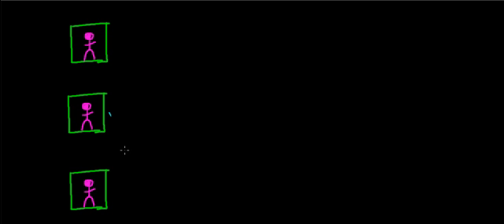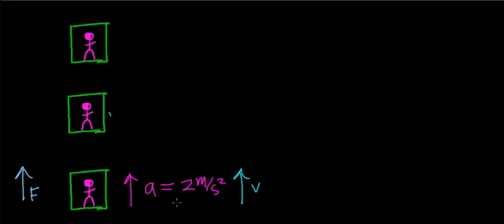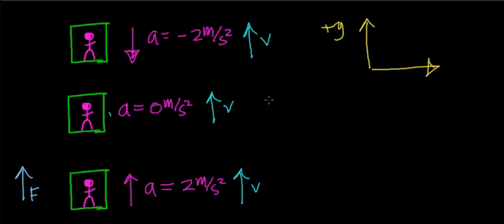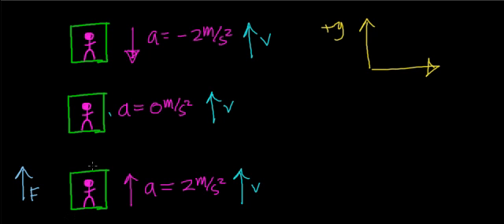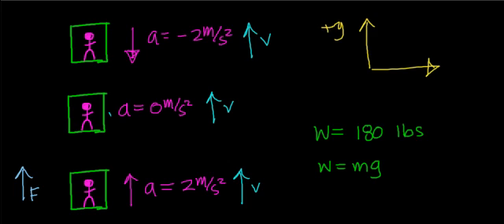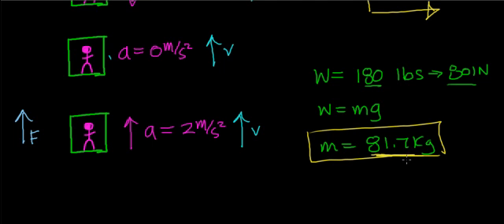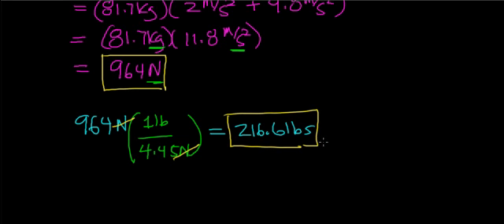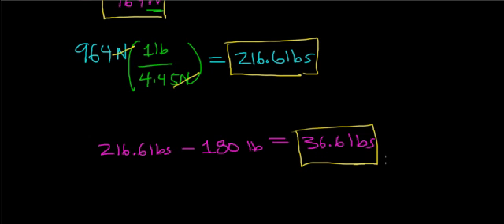Apparent Weight in an Elevator Part 1 of 2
Using Newton's Second Law of Motion to explain why your weight appears to increase when you are in an elevator.